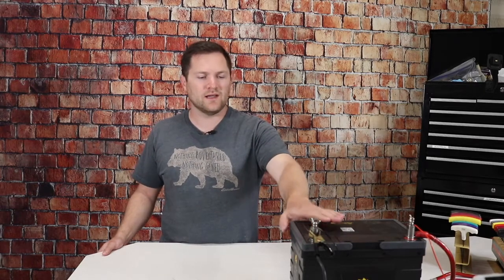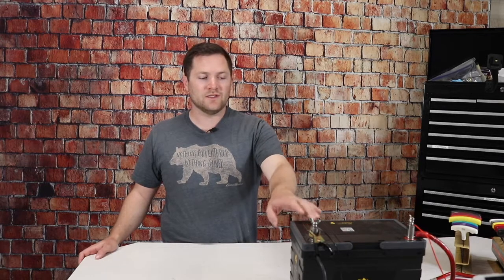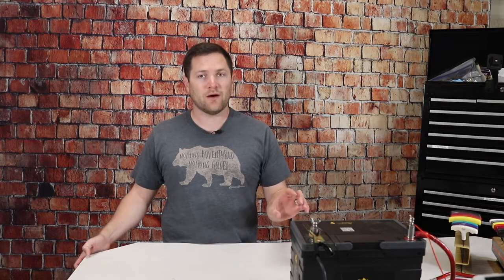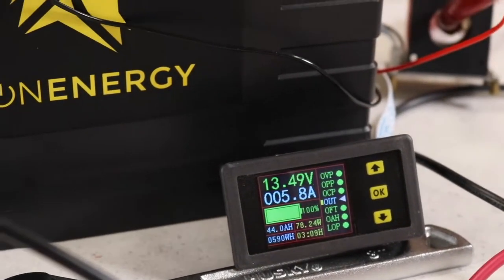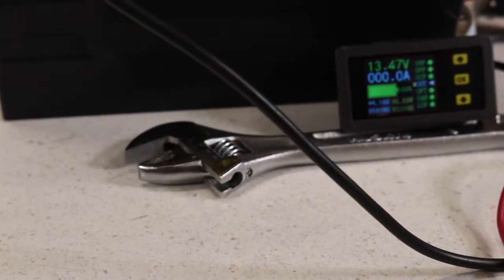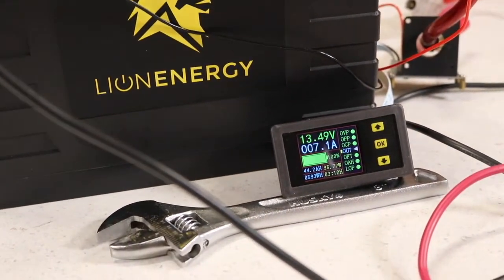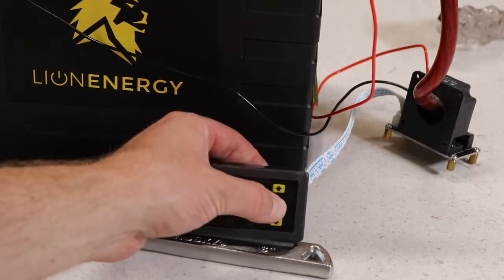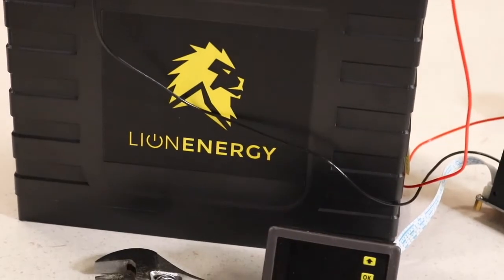RV Lithium Boondocking Experiment: How long our Lithium Batteries last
Will lithium batteries actually last on a 4 day boondocking camping trip in our RV without being charged with a generator? Yes, the Lion Energy UT 1300's do!

We share with you how much battery amp hours we actually use while RV camping in our travel trailer for 4 days. Our solar only recharged only 11.7 amps over the entire trip due to being camping in the deep woods with little to no sunlight. I am surprised our solar kit actually got any charge with how little light there was.

Upgrading to Lithium Ion RV batteries has been one of the best upgrades we have done on our travel trailer. It has allowed us to stay off grid for extended periods of time without worrying about running out of battery power or damaging our batteries due to draining too much voltage.

On this trip, thanks to our inverter we really put these Lion Energy Safari UT 1300 batteries to the test; we ran the TV for about 3 movies due to the rain, the heater, microwave, electric coffee pot, charged cell phones, and ran the other necessary RV items.

*Lion Energy sent this battery free of charge for reviewing and testing. These opinions are my own and I have received no monetary compensation for these videos.*